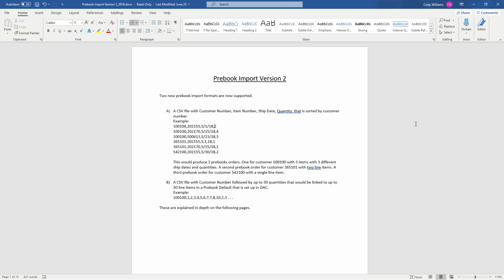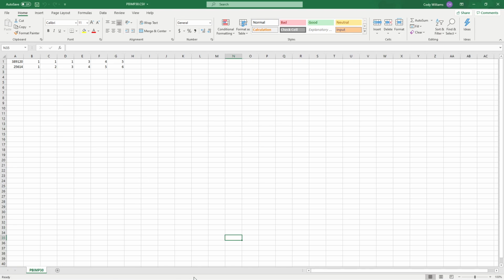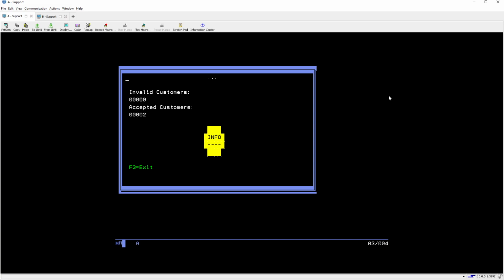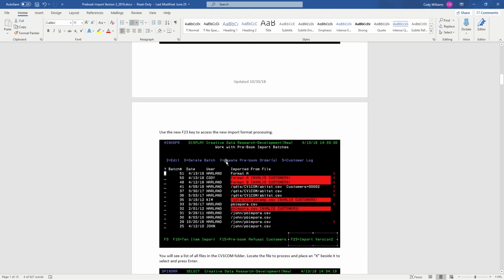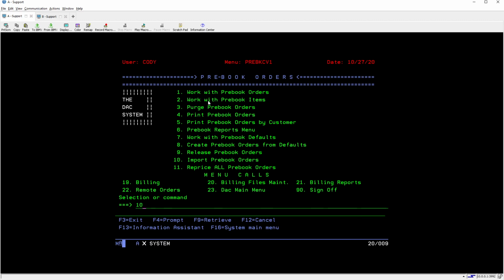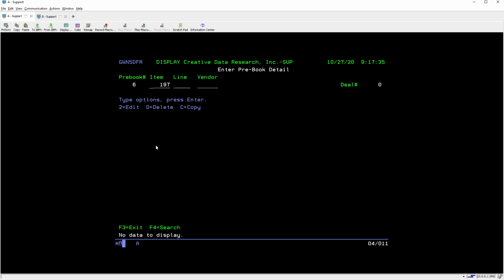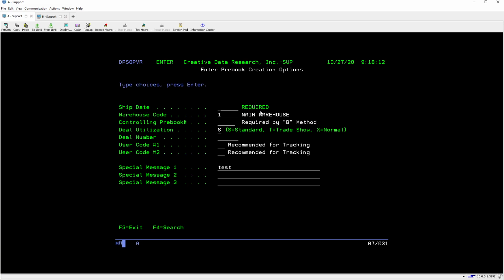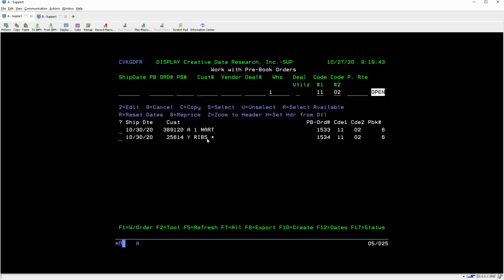Importing Prebooks using Version 2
We cover how to create csv files for importing into prebooks.